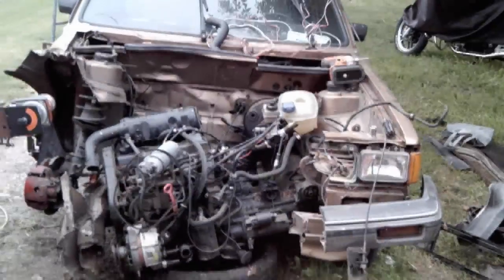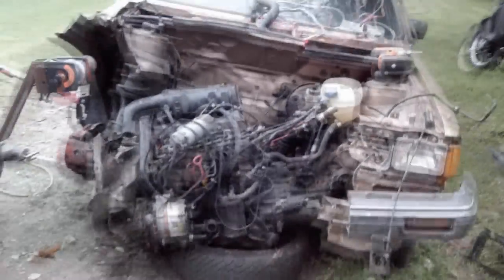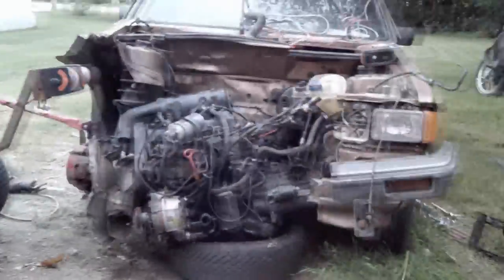VW Engine Extraction